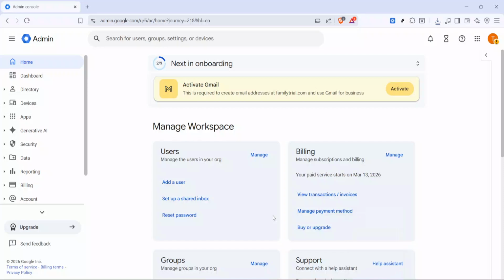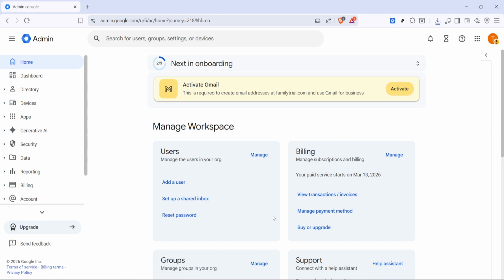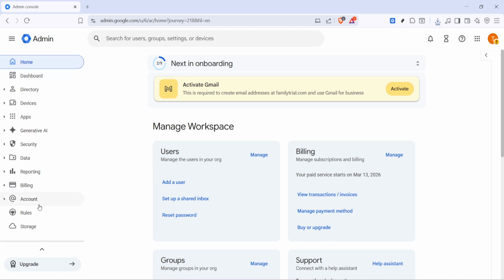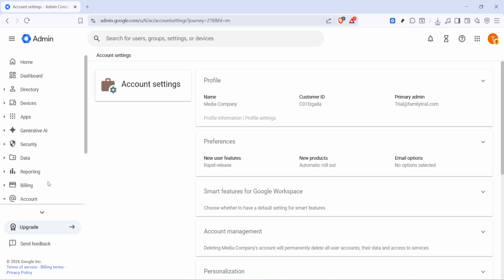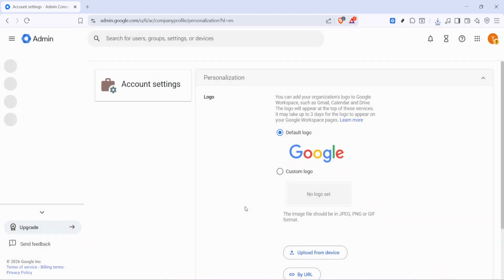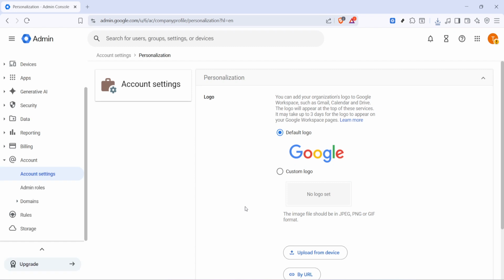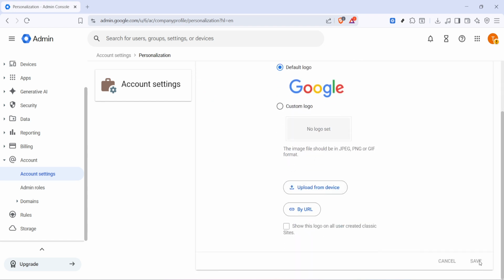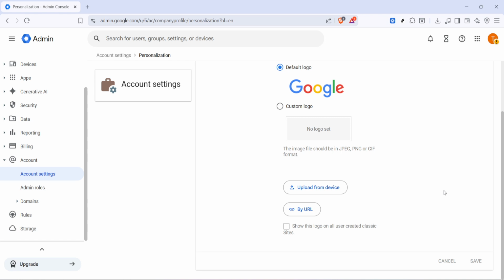How to Change your Organization s Logo in Google Workspace (Step By Step 2026)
How to Change your Organization s Logo in Google Workspace